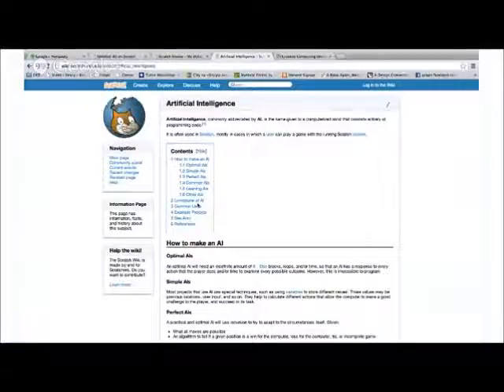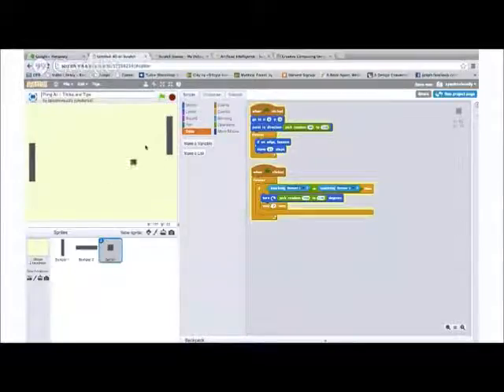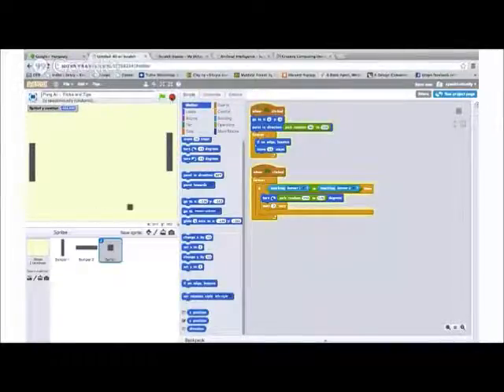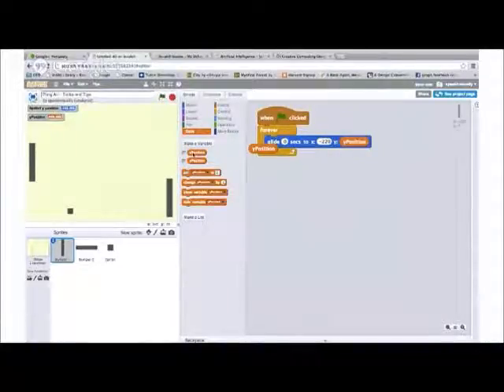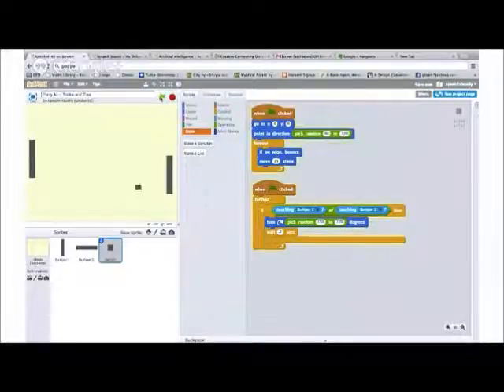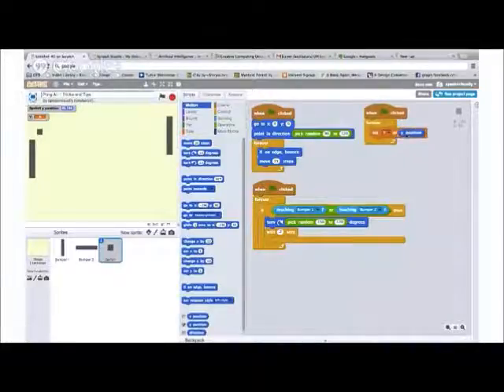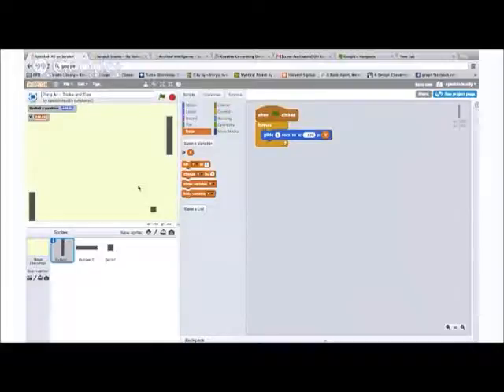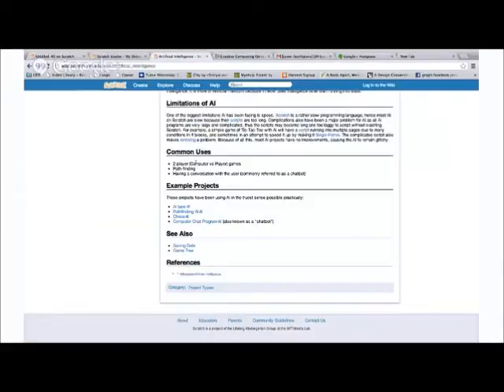Artificial Intelligence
Tips & Tricks clipped from Scratch 2013 Creative Computing Online Workshop (CCOW) Office Hours. Shows a Pong game with AI.